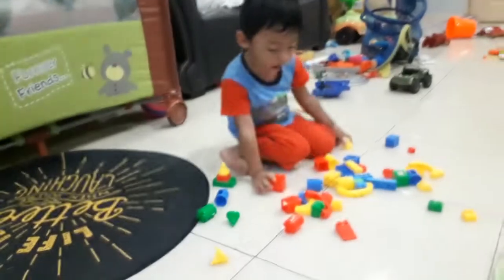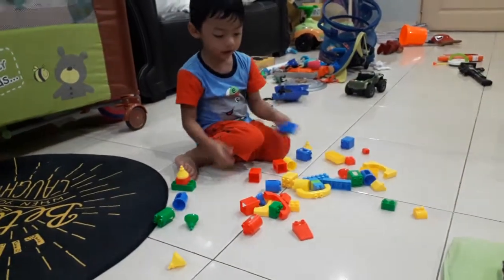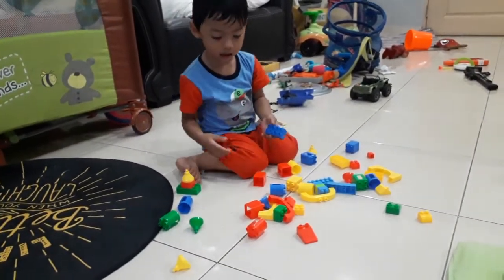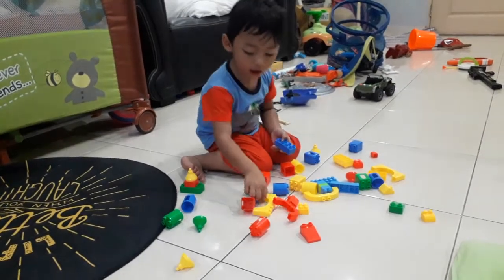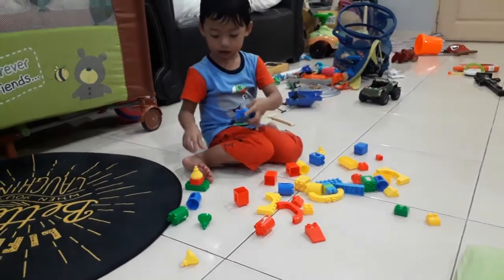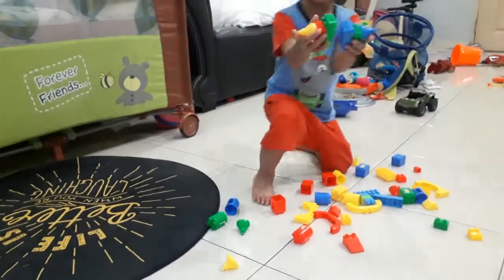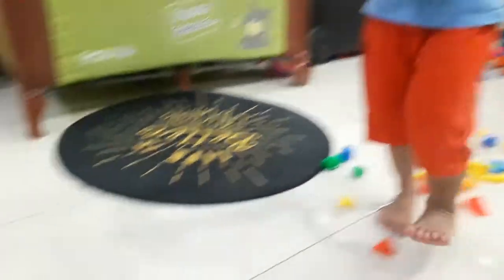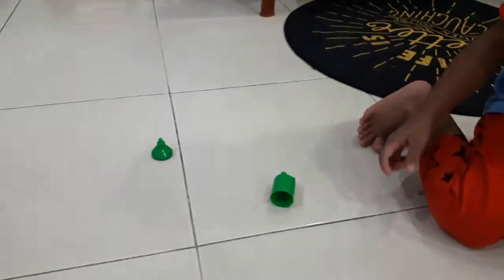Muhammad Faaiq make Bayblade using Lego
Muhammad Faaiq 3 years old make Bayblade using Lego